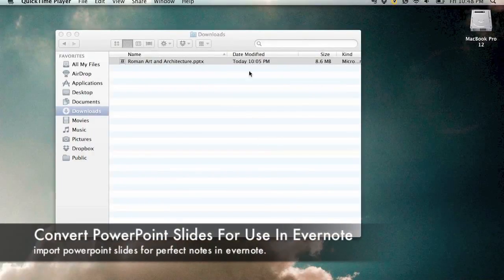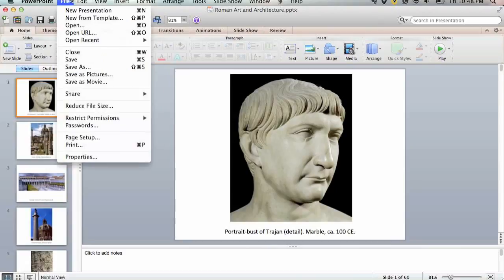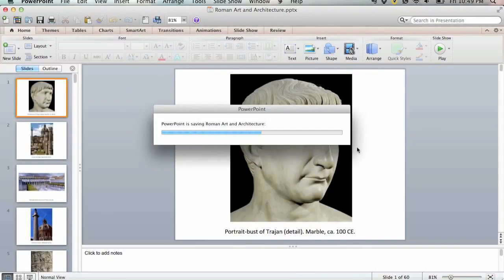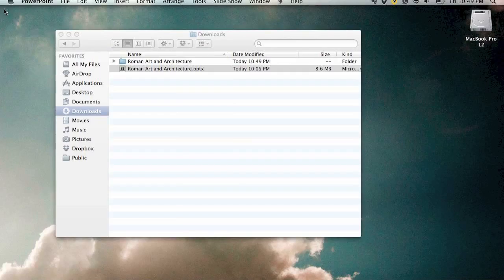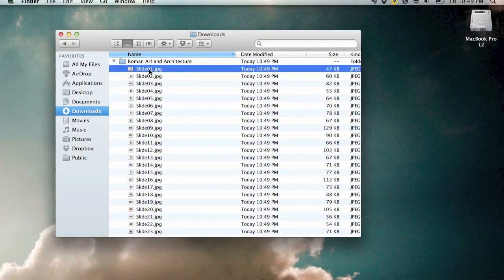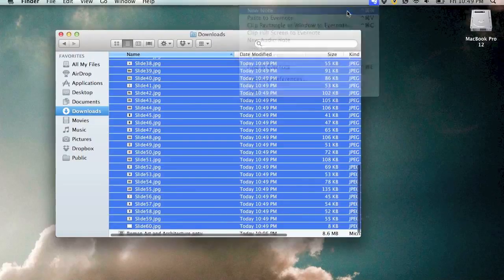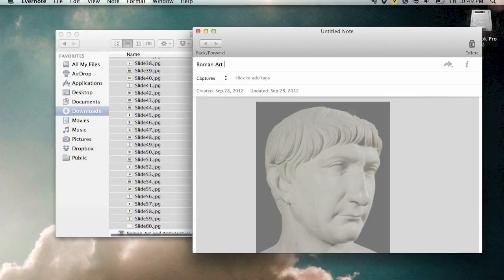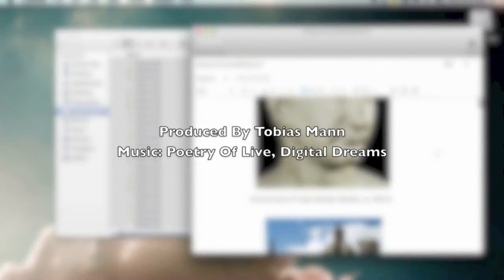PowerPoint Tips: Converting PowerPoint Slides For Evernote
Converting PowerPoint Slides for Evernote